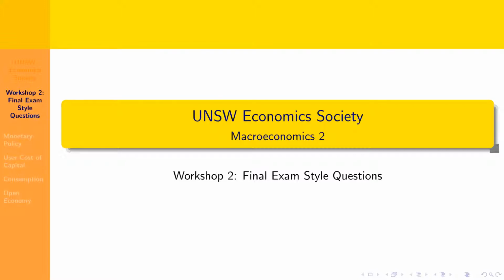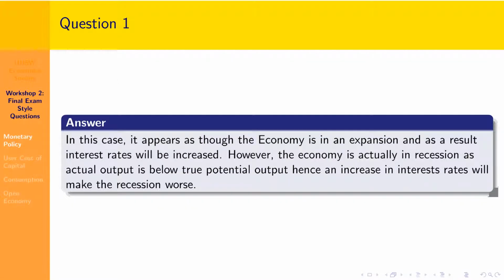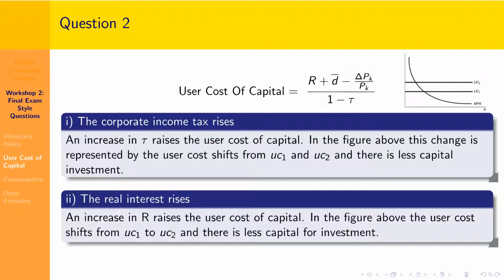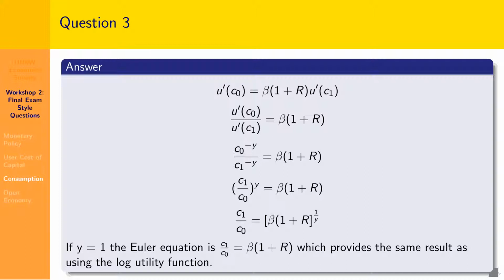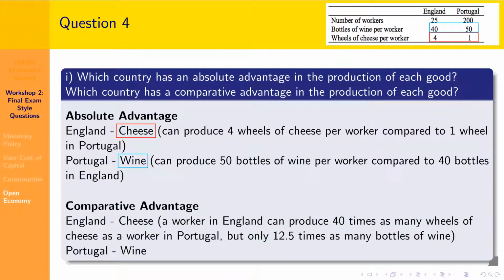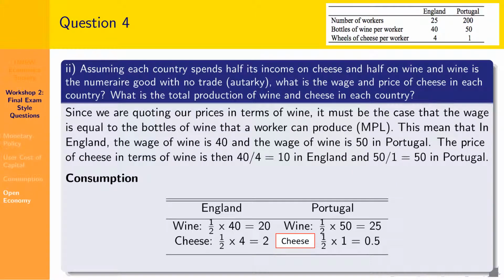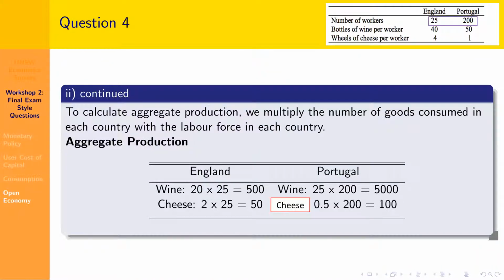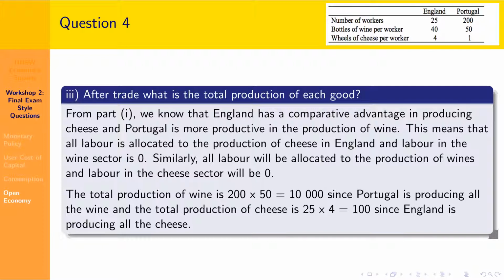2019 Term 1 ECON2102 Macroeconomics 2 Video 2 (UNSW EcoSoc)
Presented by the UNSW Economics Society Academics Portfolio